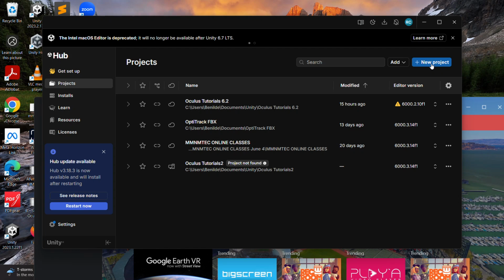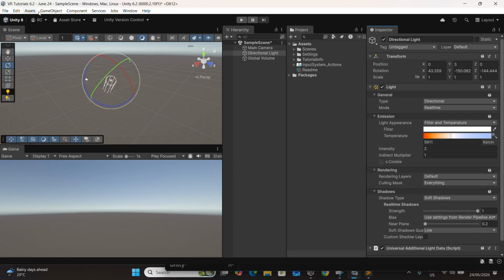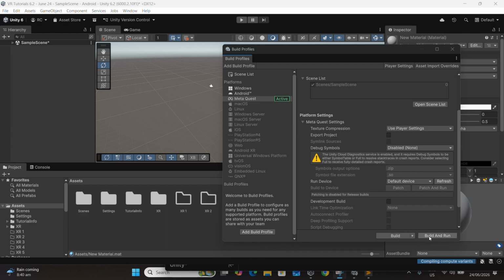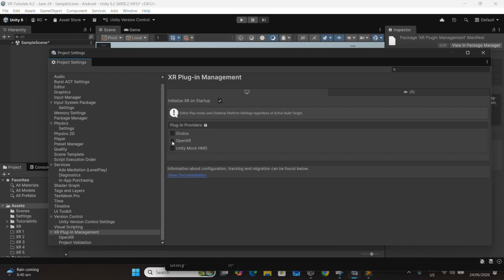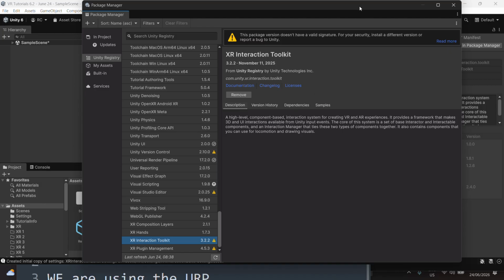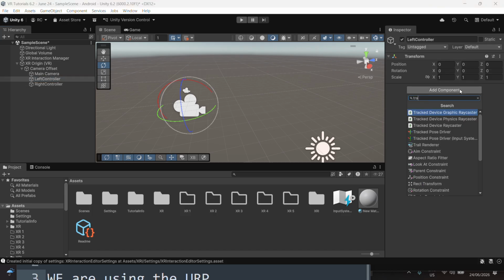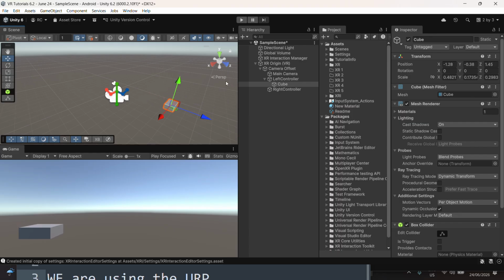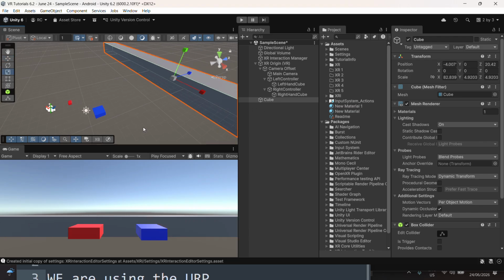A Setting Up Unity for VR